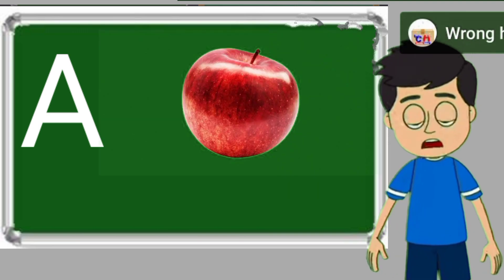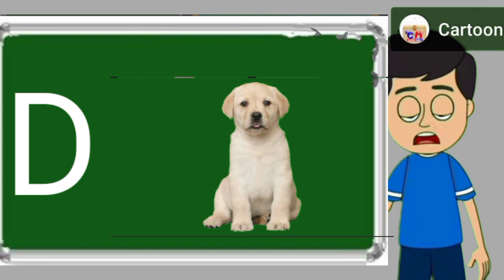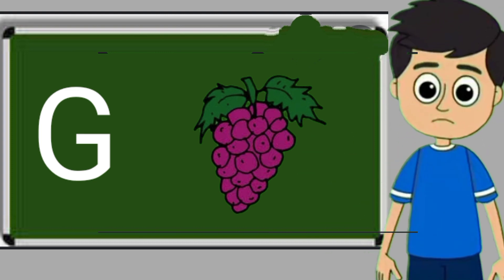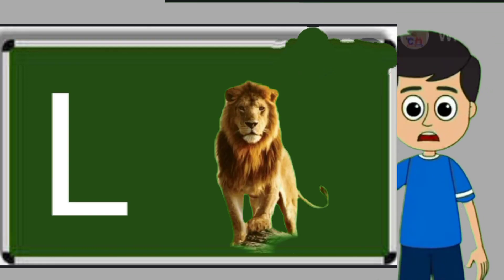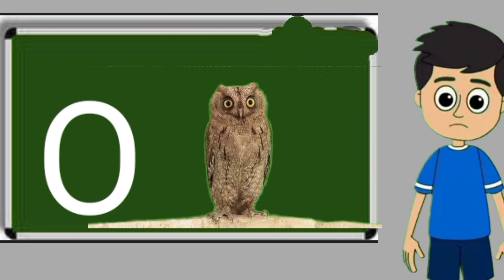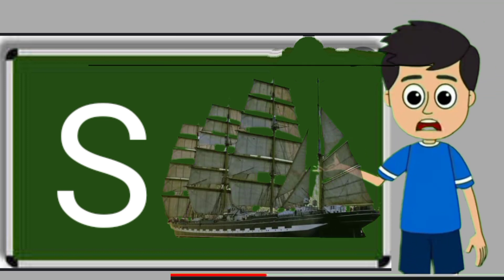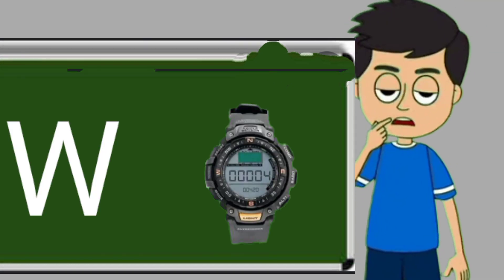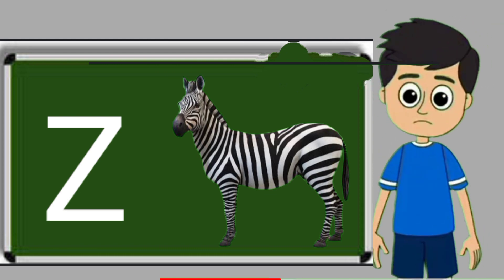apple, a for apple, a for apple b for ball, alphabets, phonics song, abc song, Words, abcd rhymes